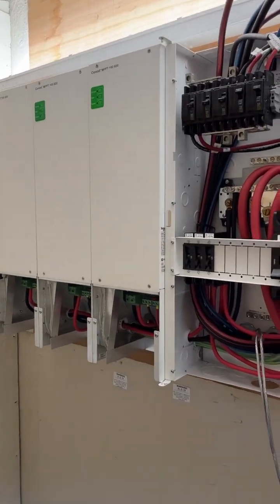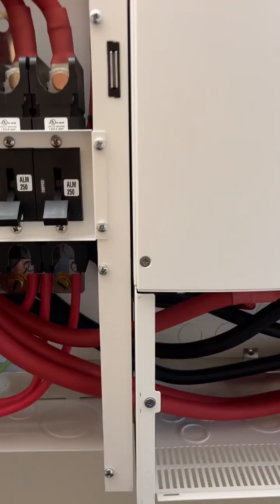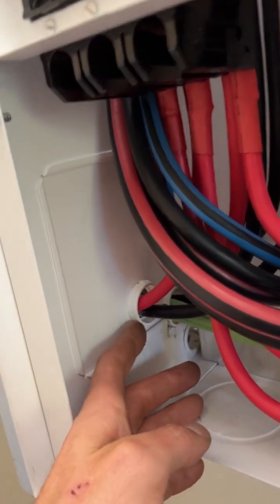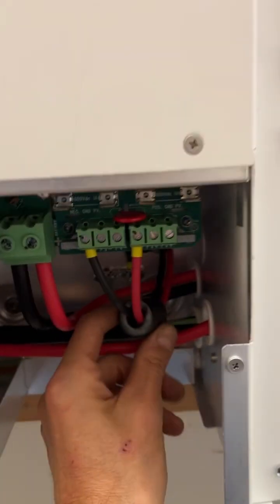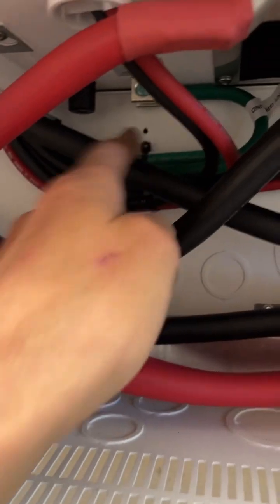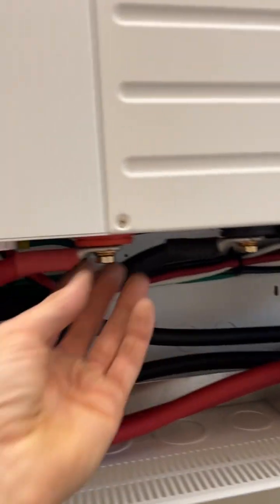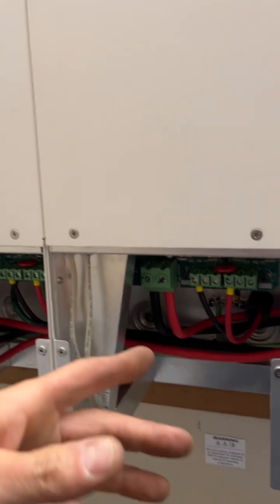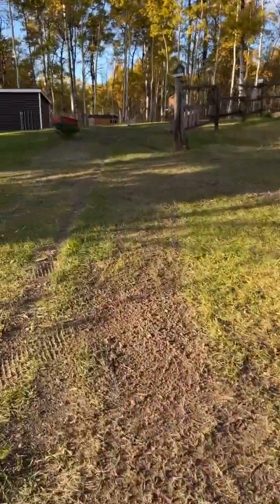Schneider Solar Build Overview before mains connected.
The solar shed is done, now to finish the arrays wiring then have the electrician do the final connecting and to call the inspector in.